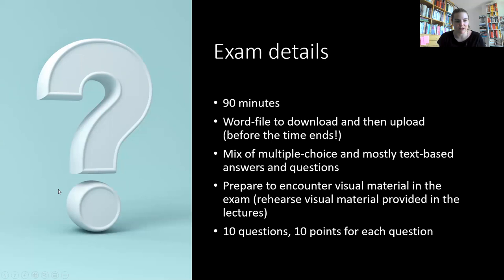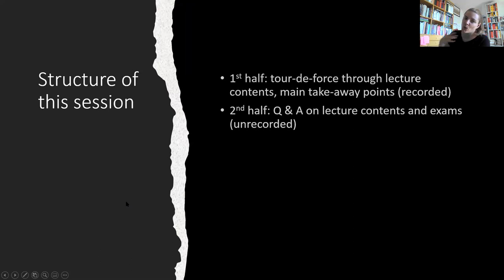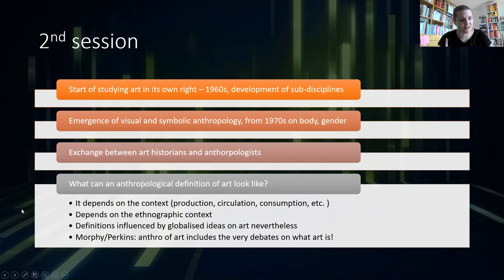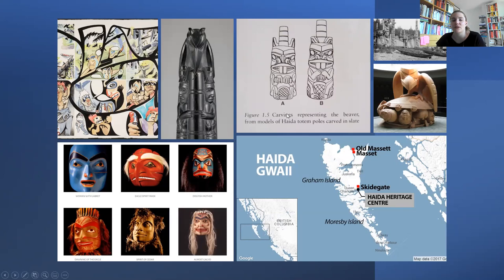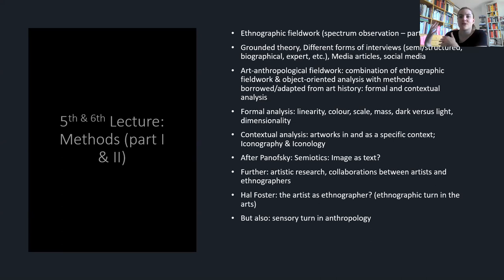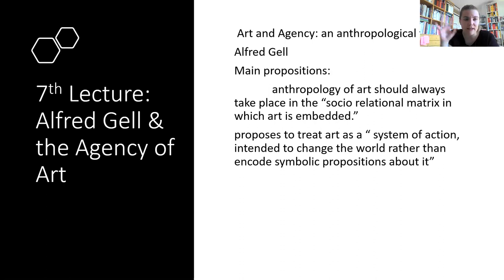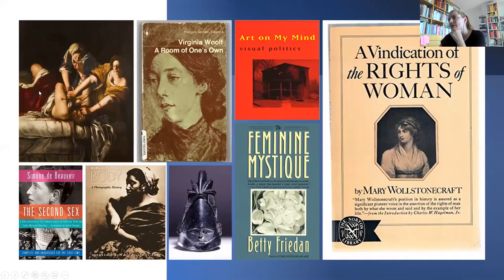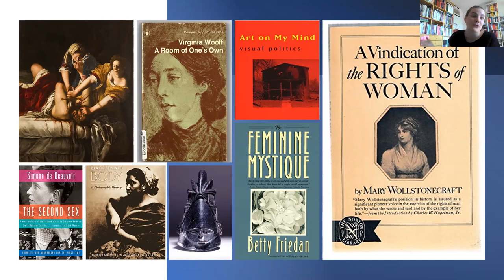Lecture Rehearsal: Introduction to the Anthropology of Art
This is the rehearsal of the contents of the lecture on the Introduction to the Anthropology of Art. The examination details are from a few years past, but the rehearsal of the contents is still relevant and up to date.